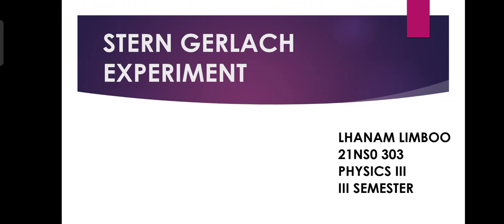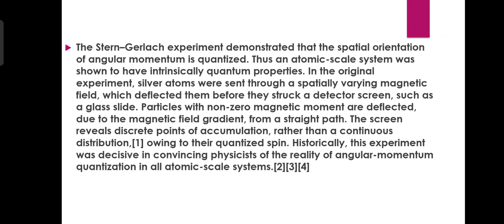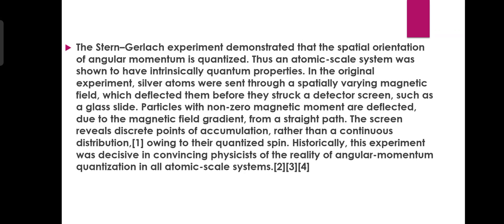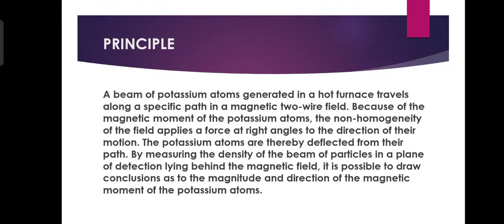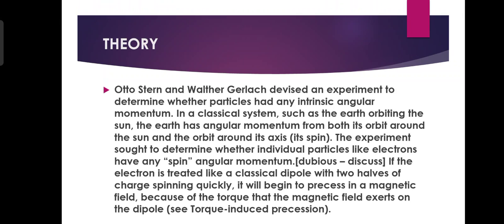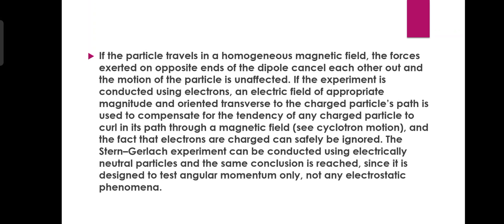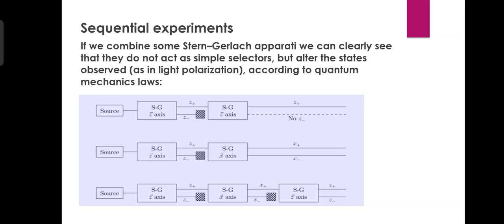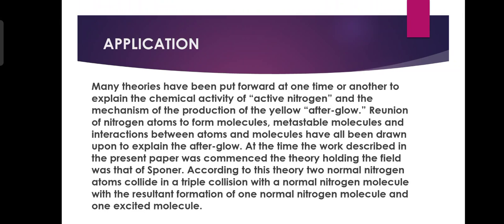Stern–Gerlach experiment-Lhanam Limboo/21NSO303/Physics presentation